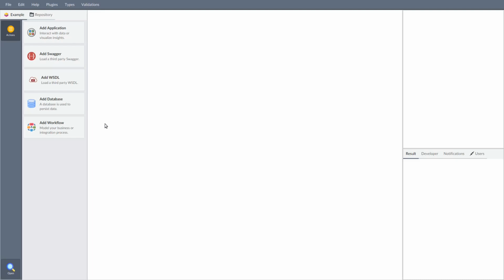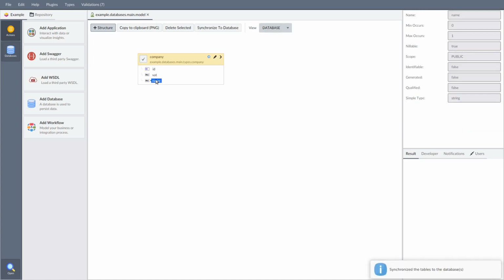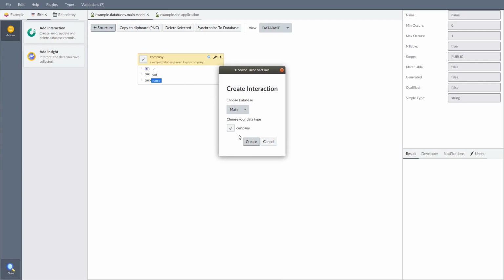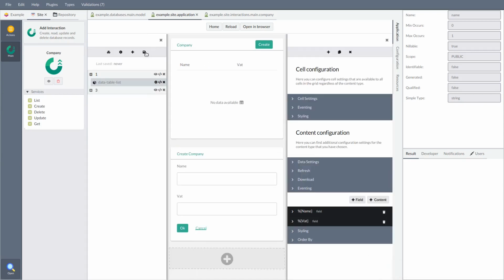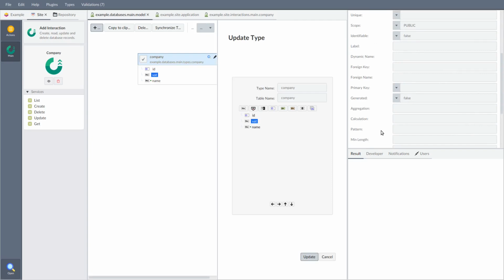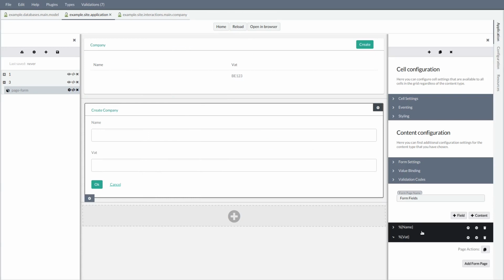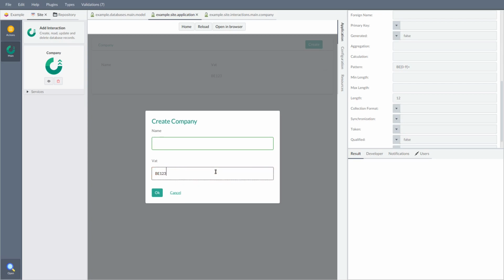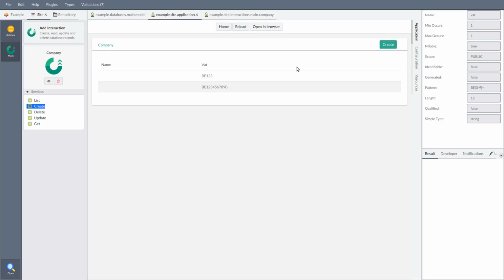Nabu Platform: Frontend form validation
In this video we see how the frontend forms automatically pick up on the validation rules you configure in the backend, allowing you to centralize all the validation logic in one place instead of having to repeat it at every level.